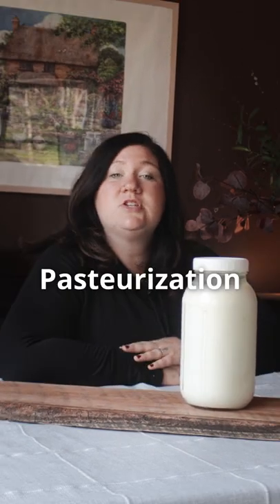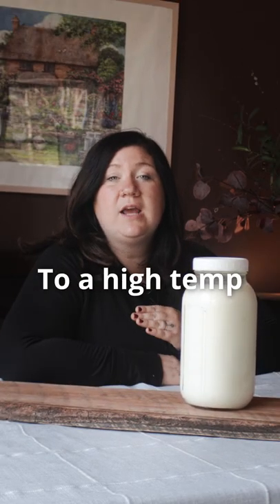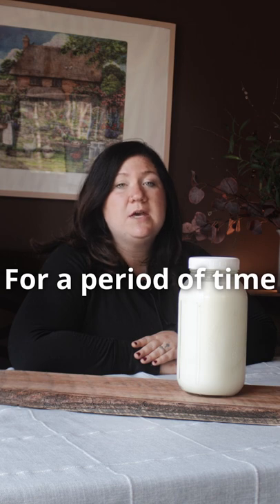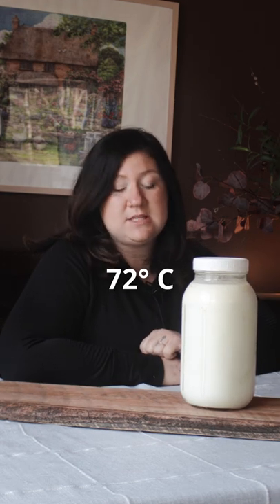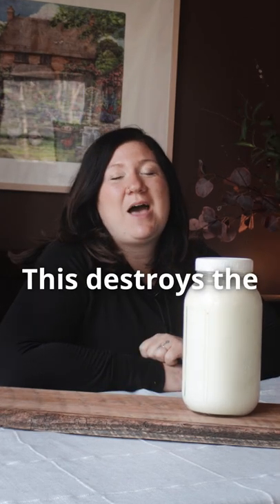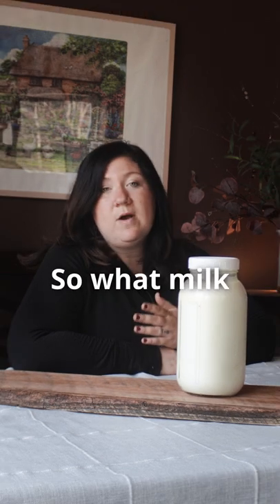What Is Pasteurized Milk? | Pasteurization Explained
Ever wondered what pasteurized milk actually is? In this video Kristina explains what pasteurization means, along with what milk is usually pasteurized.

2️⃣Have any questions about this video, or video ideas you would like to see us cover in the future?

➡️Looking for a high quality salt to use in your broth and other recipes? This is one of our favorite and recommended brands

QUESTION — What other videos would you like us to make on this channel?